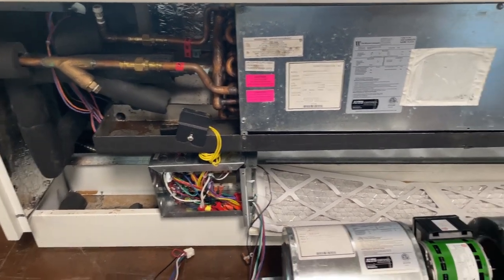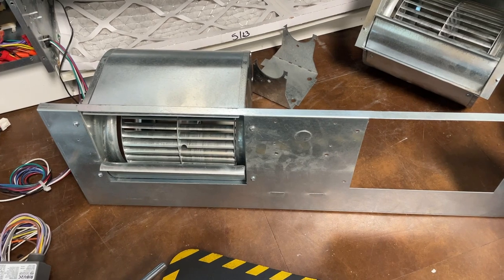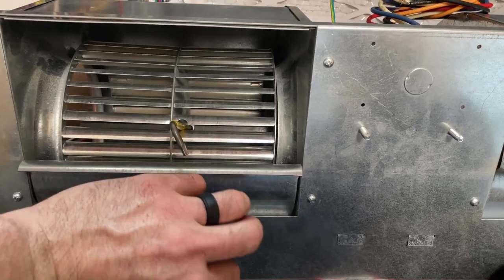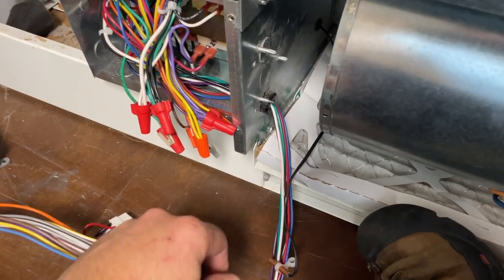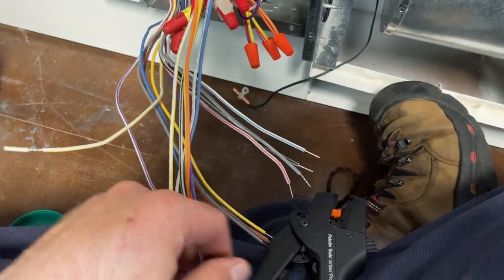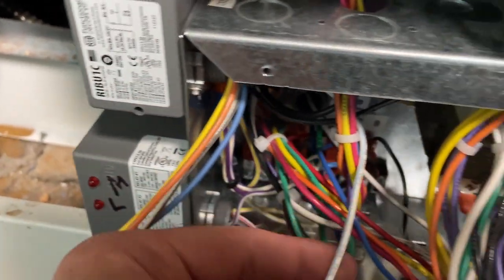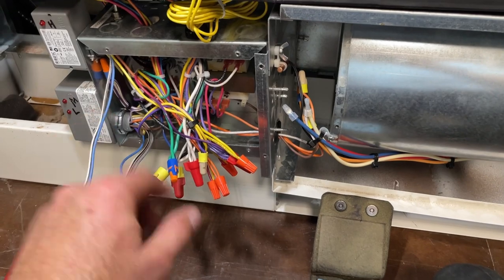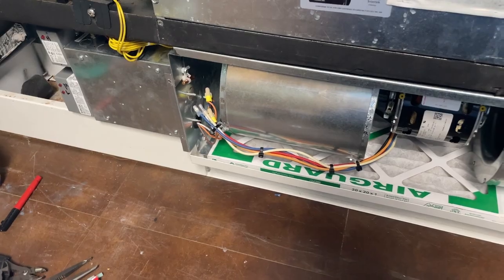HowTo26: Covert a Whalen Fan Coil From ECM to Standard Blower (And Simple Wiring Tips and Tricks)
In this video I show how to convert from an ECM to a standard motor.  And like usual I give lots of tips and tricks along the way.

For reference the ECM motor I'm replacing is a US Motors PerfectSpeed 120, model number: M47PWACM-1055.  The Century motor I'm using is a 9476A, and the best RIB to use is RIBL3C.

*All sales, returns, etc. are handled by Teespring.  If there are any issues please contact them directly at...

This channel makes no representations as to accuracy, completeness, currentness, suitability, or validity of any information on this channel and will not be liable for any errors, or omissions in this information or any losses, injuries, or damages arising from its display or use. All information is provided on an as-is basis. Always follow OSHA guidelines and all other safety guidelines. Never attempt to do anything unsafe or beyond your skill level. Always hire a professional if you need to.